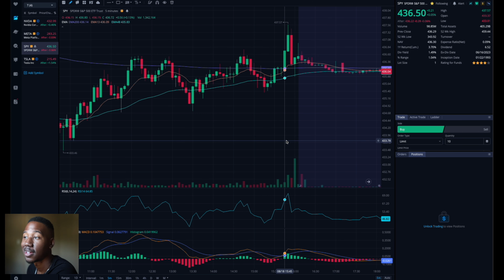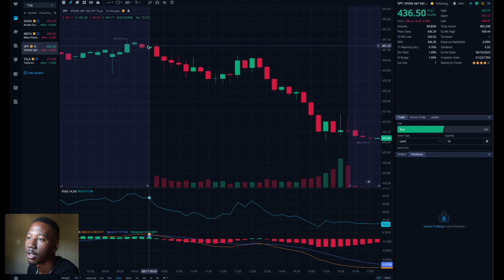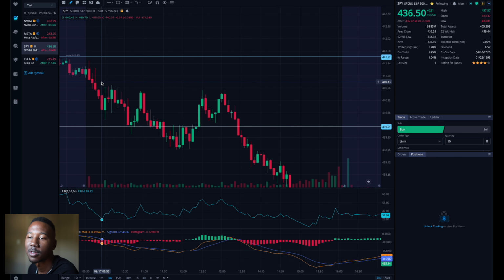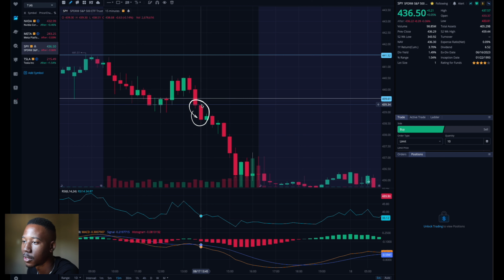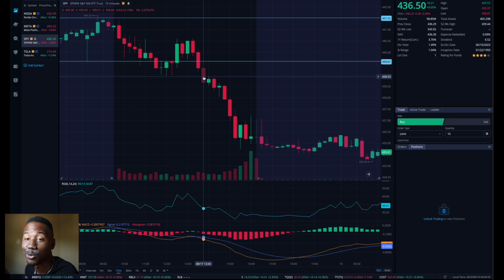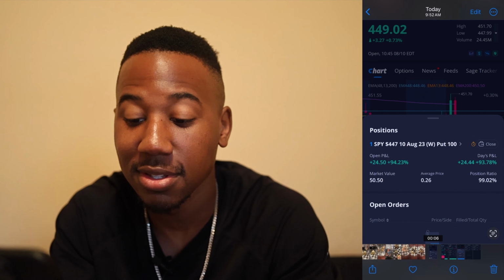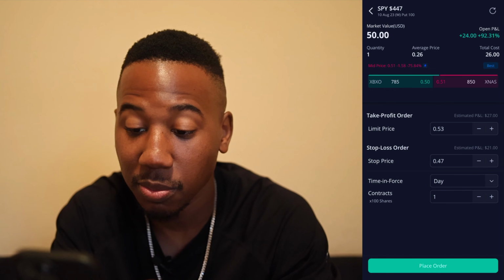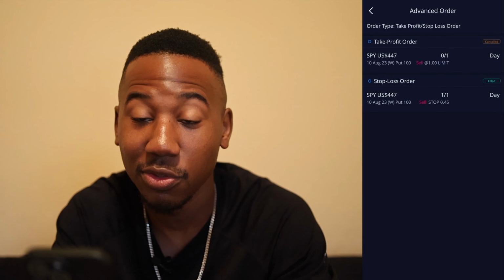How to Day Trade Using Support and Resistance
In this video, I go over the support and resistance strategy that I often use when I'm day trading.

Deposit $100 to get up to 7 fractional shares ($35 total value) + 5.1% APY on uninvested Cash via Moomoo US

Chapters:
Intro: 0:00
Current Moving Candle: 1:28
Support and Resistance: 2:30
What is Confirmation: 4:10
Set Your Stop Loss: 6:27